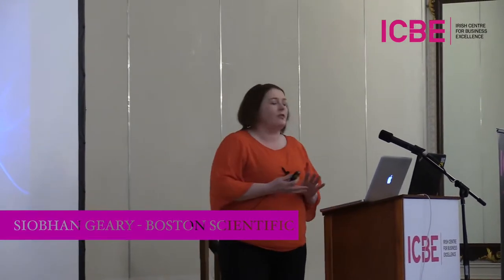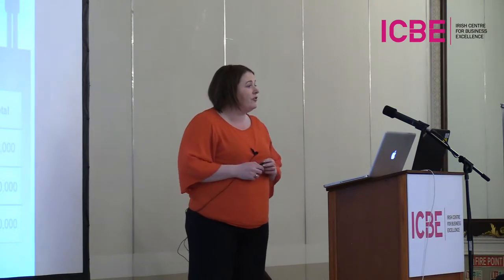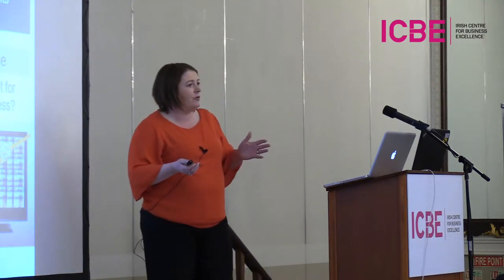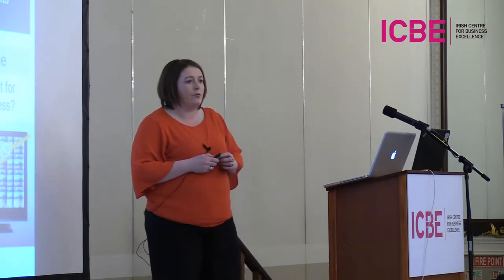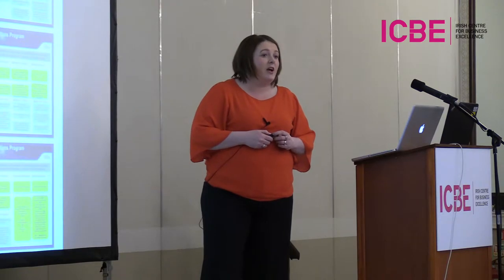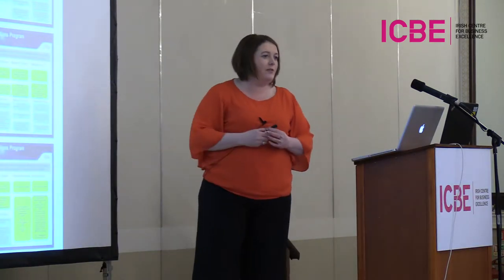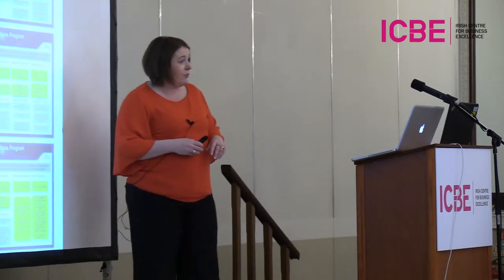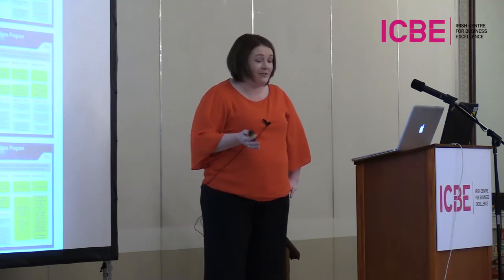Speaker 6 ICBEConference Siobhan Geary - Boston Scientific Clonmel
Developing internal talent to meet the challenging needs of the business.

Siobhan discussed how Boston Scientific assesses future skill needs for the business.  She shared how the company invests in its people by developing programmes which meets the individual and business needs, drives engagement and delivers results.